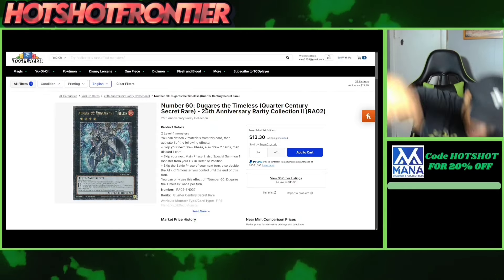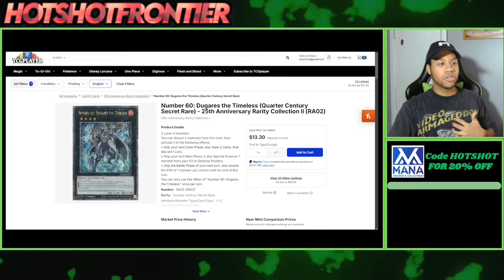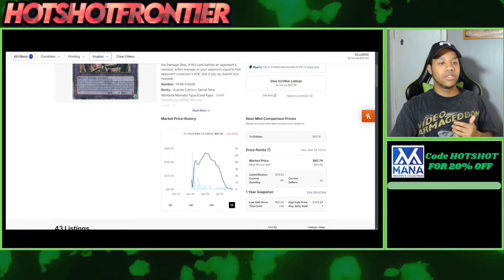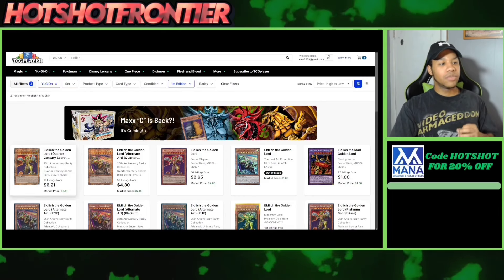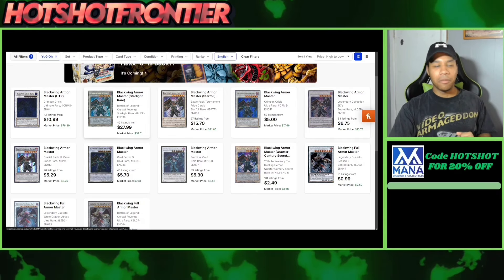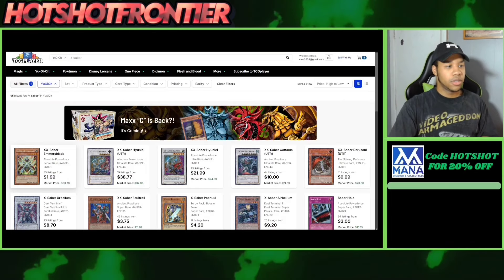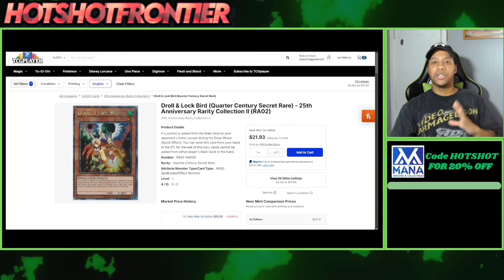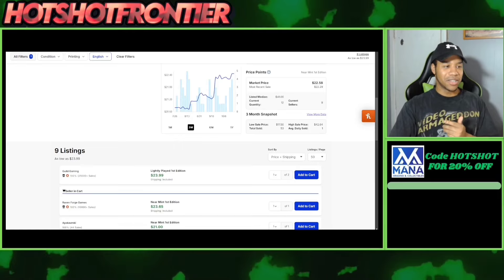Yu-Gi-Oh! Buy these cards now BEFORE its too late!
PREVIOUS VIDEO ⬇️⬇️⬇️
Yu-Gi-Oh! Cash In Cash Out 2: Best Megatins!? [8]

New Twitter? Find me on Threads!